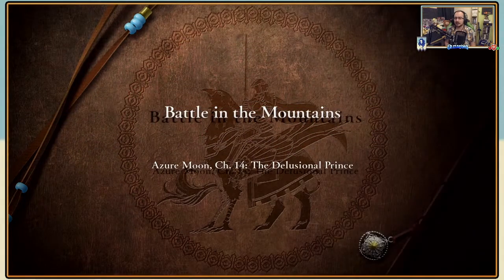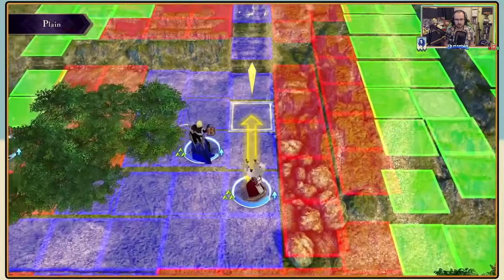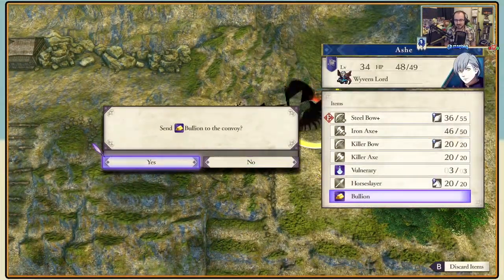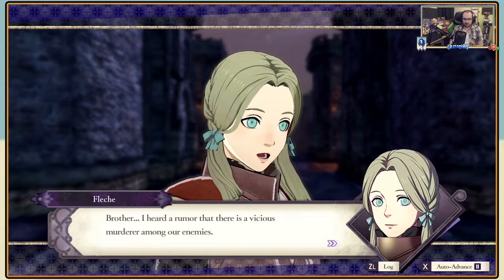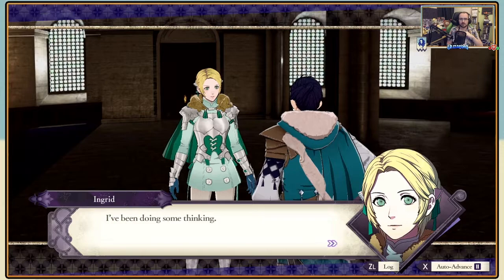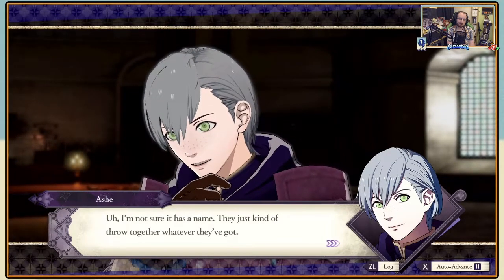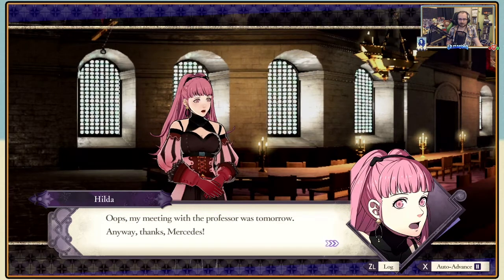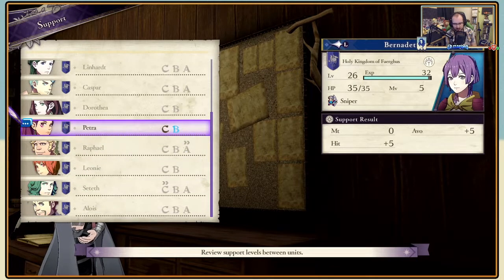Fire Emblem: Three Houses - Mountain Rare Beast, Inter Student A Supports - Episode 65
After over a decade the Fire Emblem series returns to main console in Fire Emblem: Three Houses!
A journey in Fódlan begins as with a choice of three to make our avatar guides a house through conflict and strife as the land descends into war.

With one more battle charge after our Paralogue's completion we head into the mountains to slay another Rare Beast before returning to the monastery on the day of the empires attack, however more A supports await us before we can begin the battle.